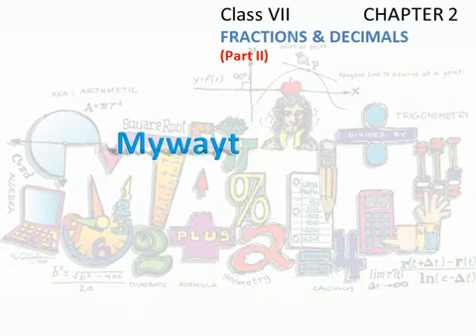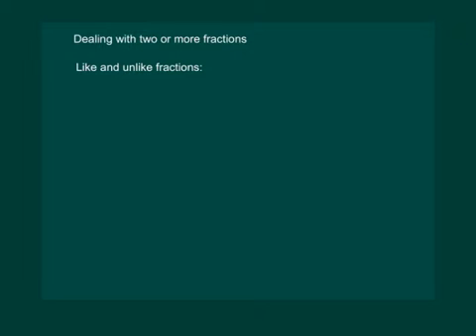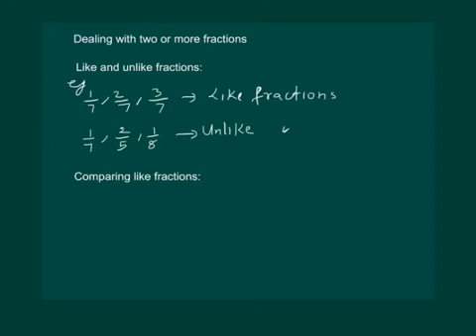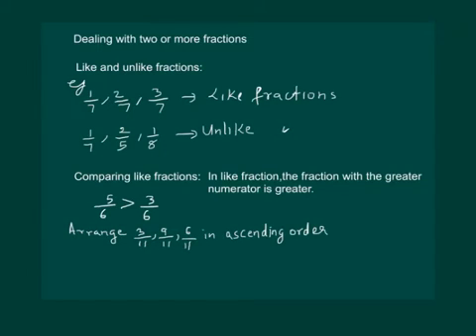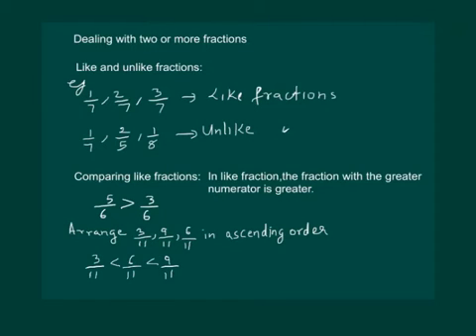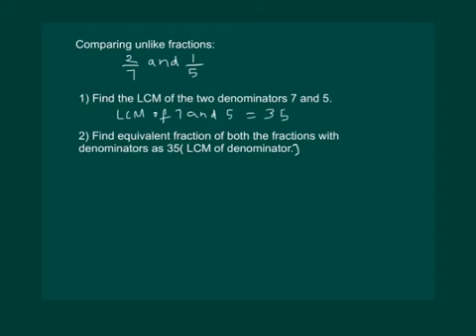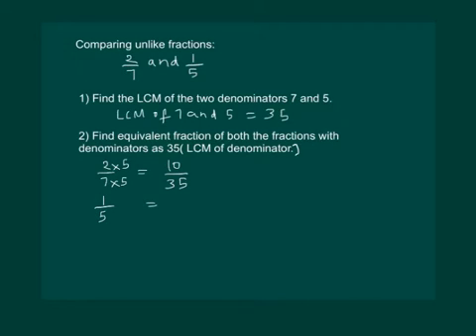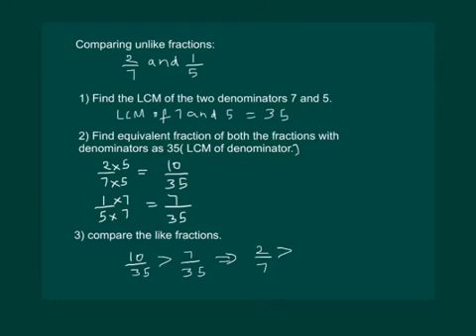Math Class 7 Chapter 2 Part II|FRACTIONS AND DECIMALS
Class VII Chapter 2|Class 7 Chapter 2|CLASS 7 Chapter 2|Fractions|Rules for Fractions & decimals|e tuition|E-Learning|video on decimals|my way teaching|
In this chapter, we shall study about
Revise fractions: proper, improper and mixed fractions
Multiplication and division of decimal numbers